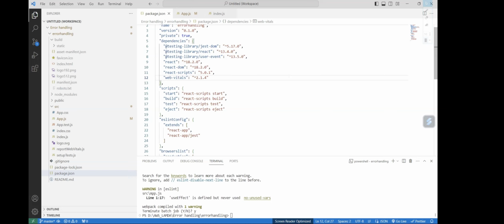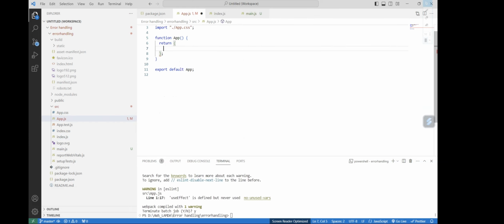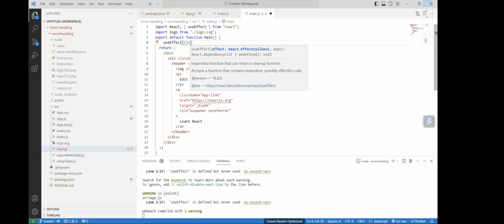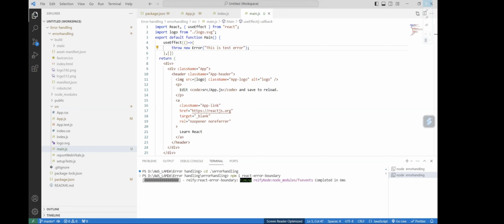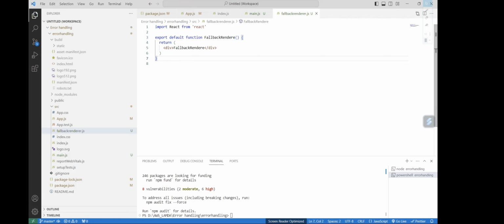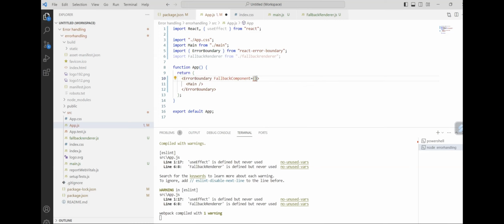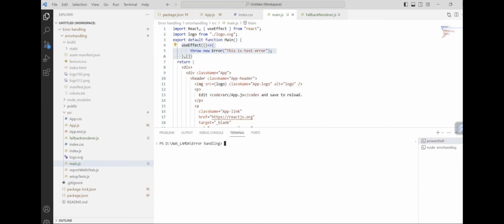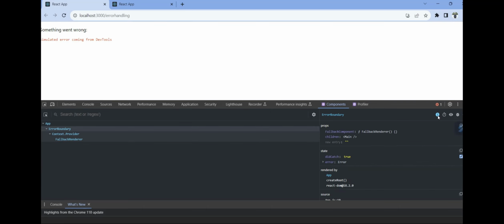Error handling in React with React error boundary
Demonstrated that how to handle the errors in react application using react error boundary. How to test the error boundary in development server